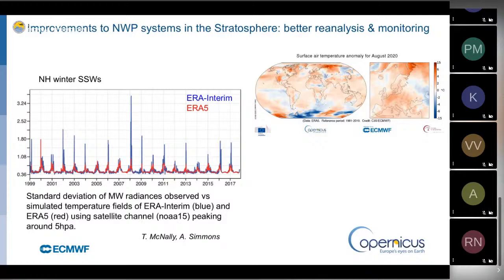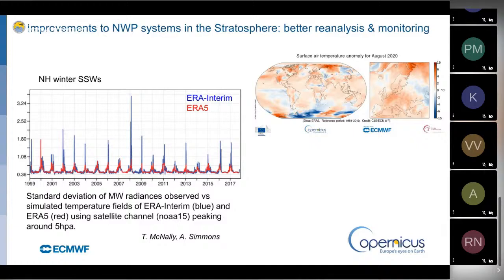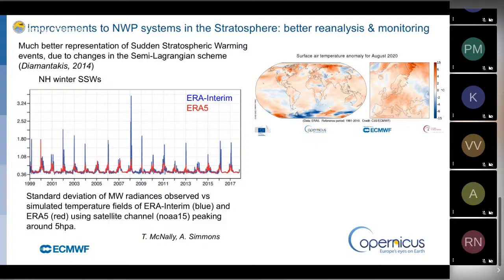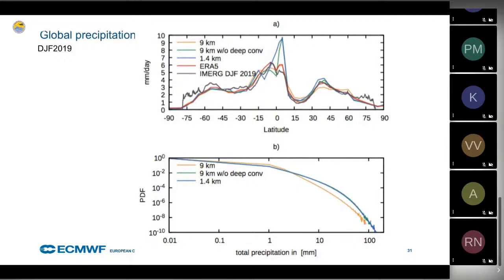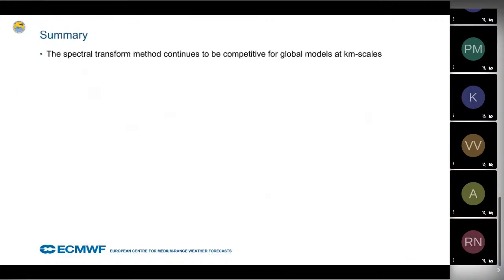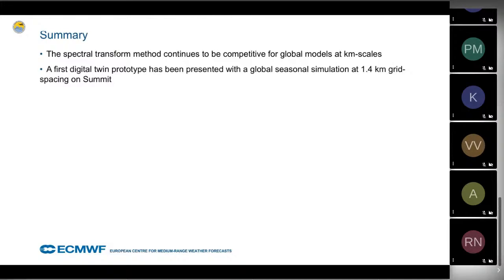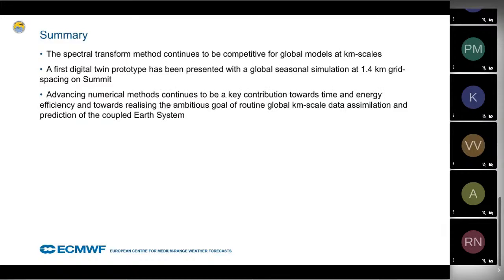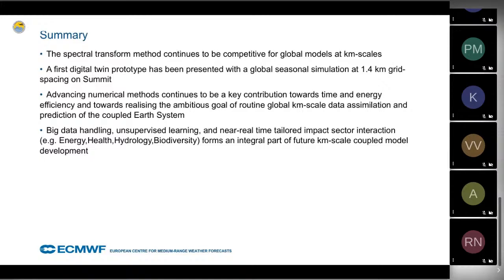38th Prof. R . Ananthakrishnan Colloquium By Dr. Nils P. Wedi ECMWF.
38th Prof. R . Ananthakrishnan Colloquium .
Speaker:-  Dr. Nils P. Wedi ECMWF.
Title: "A Baseline for Global Weather and Climate Simulations at 1 KM Resolution "